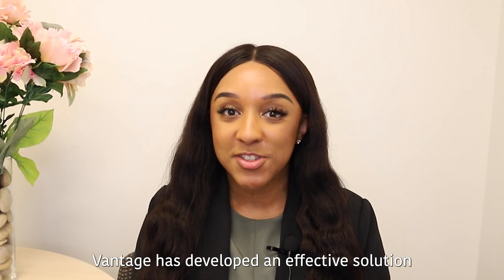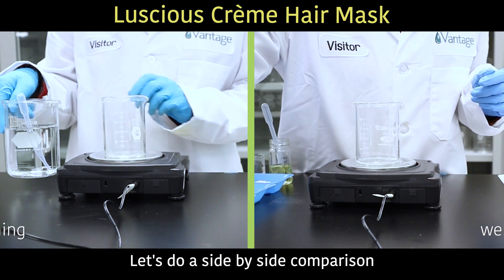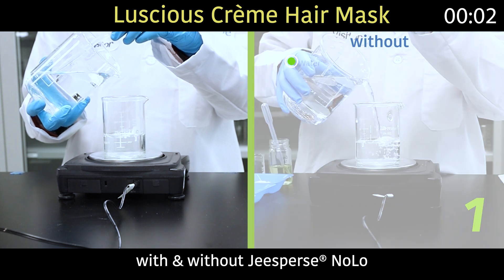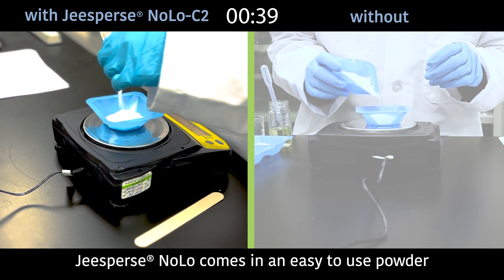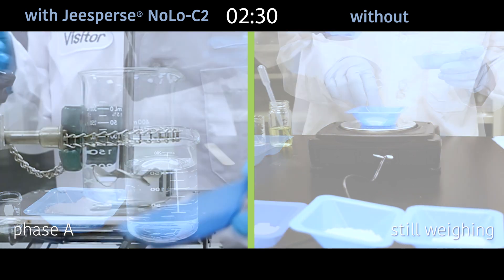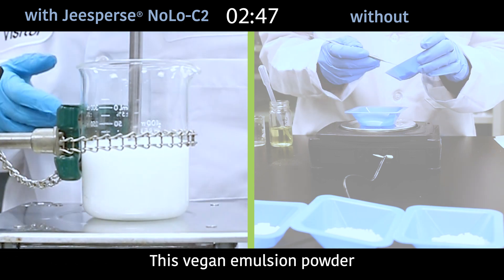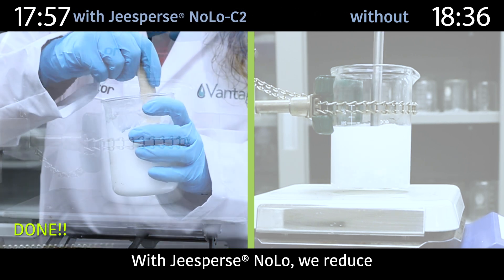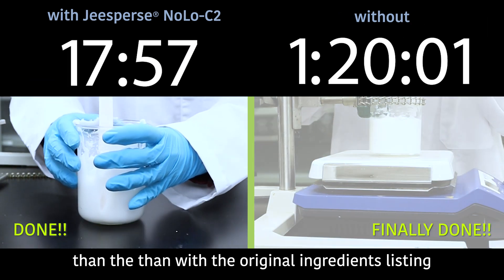Vantage presents Jeesperse® NoLo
Jeesperse® NoLo N1 and Jeesperse® NoLo C2 are self-emulsifying bases for hair care applications designed to require No or Low energy. Jeesperse® NoLo bases open new possibility for sustainable, cold- and low-energy processes for manufacturers. Jeesperse® NoLo bases’ compositions were optimized to ensure quick wetting and hydration, easy dispersion, and creation of stable emulsions, even when using low shear mixing equipment or following room-temperature process.

The benefits of Jeesperse® NoLo can be easily evaluated by timing the manufacturing process for two identical formulations, one using each individual raw material separately and the other one taking advantage of Jeesperse® NoLo C2. Formulators can cut their formulating time by 6. What else will you achieve with your extra time?